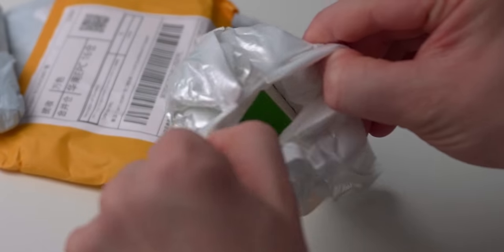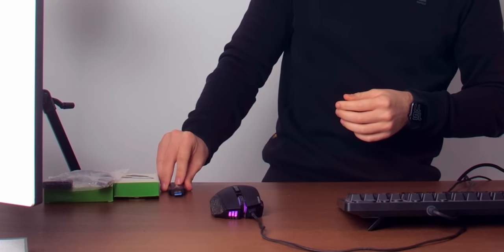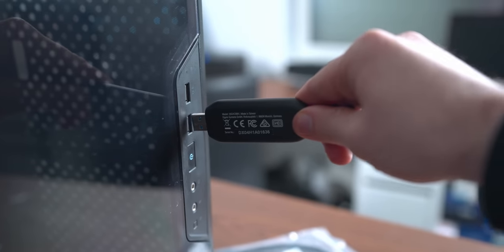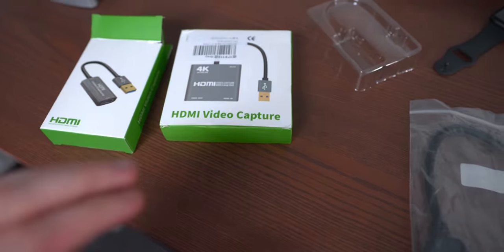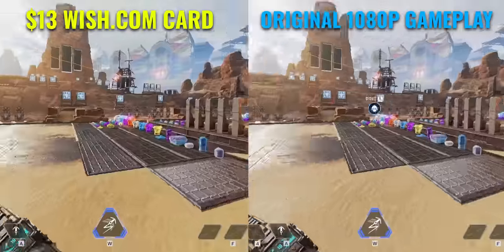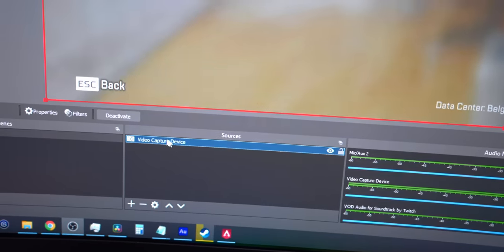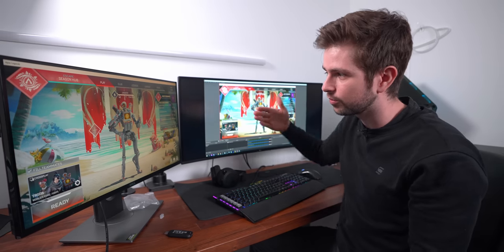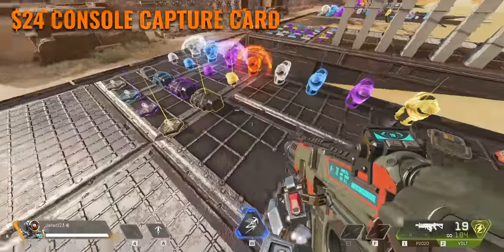Which Budget Capture Card Should You Buy?? (Wish.Com vs Elgato)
Wish has some VERY sketchy products, but this $7 capture card is said to be really good for the price. I wasn't very confident in that fact, so I ordered 3 capture cards instead. In this video, we're checking them all out!

CAPTURE CARDS ON AMAZON (closest matches I could find) (I did not test these)
The Black Card
The Grey Card
The Console Card
Elgato HD60S+

⭐⭐ EASILY SUPPORT ME FOR FREE ⭐⭐

1: Copy (do not drag) this auto-localization Amazon link to your bookmarks

2: Shop through this link when buying anything

⭐ PC BUILDS ⭐